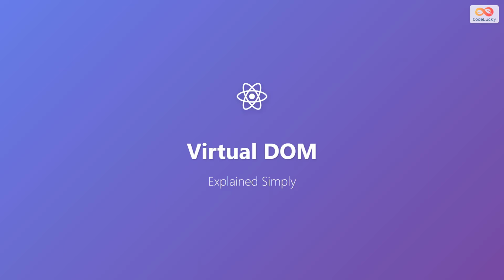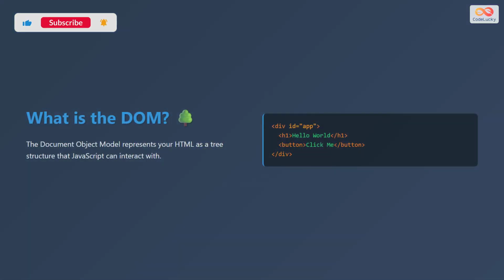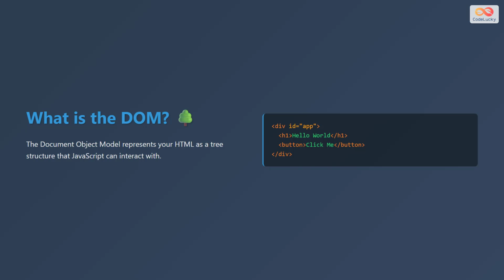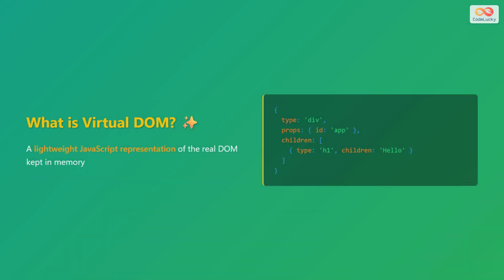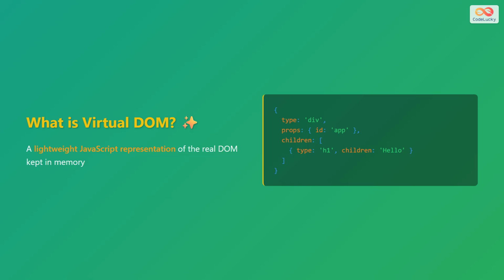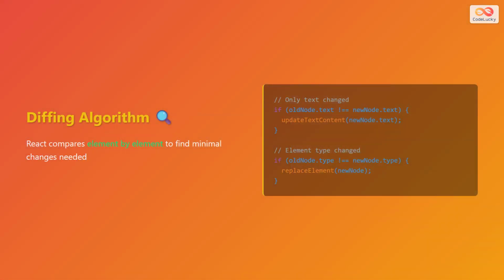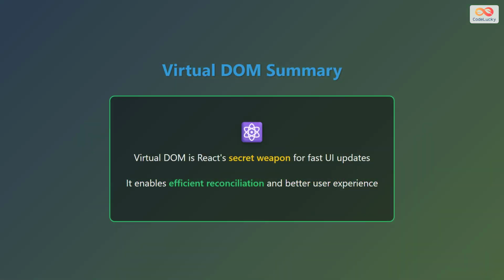Virtual DOM Explained Simply: Boost React Performance! ✨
Confused about the Virtual DOM? 🤔 This video breaks down this core React concept into simple, easy-to-understand terms. Learn how it works and why it's essential for building high-performance web applications.

We'll cover:

👉 What the DOM is and why direct manipulation is slow.
👉 The lightweight JavaScript representation of the Virtual DOM.
👉 How the diffing algorithm efficiently updates the real DOM.
👉 The performance benefits: faster updates and minimal changes.

Discover React's secret weapon 🚀 for creating snappy user interfaces. This video is perfect for beginners and anyone looking to solidify their understanding of React's inner workings. Get ready to unlock the power of efficient reconciliation and a better user experience! 💻

Chapters:
00:00 - Virtual DOM Explained Simply
00:10 - What is the DOM?
00:45 - The DOM Problem
01:06 - What is Virtual DOM?
01:38 - How Virtual DOM Works
02:07 - Diffing Algorithm
02:34 - Performance Benefits
02:56 - Virtual DOM Summary
03:13 - Outro